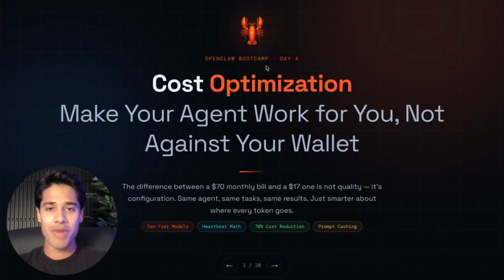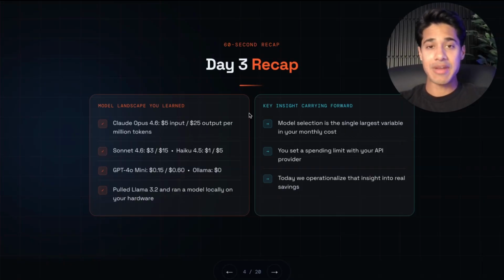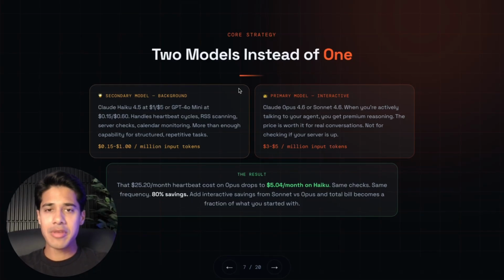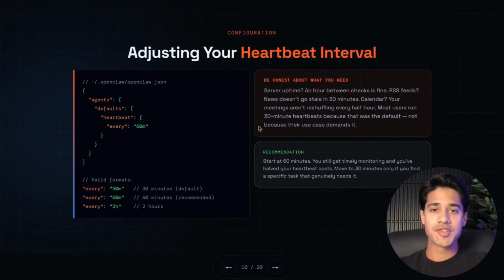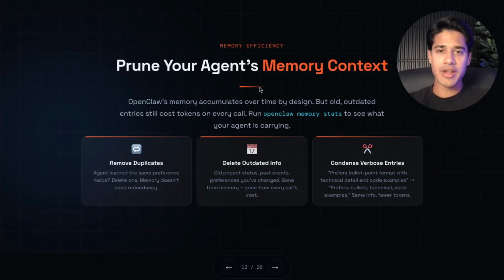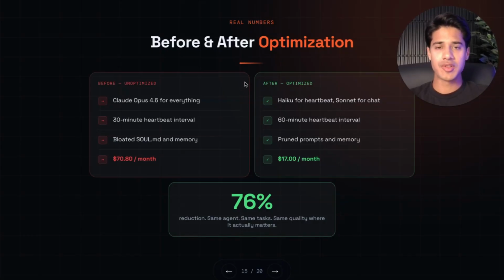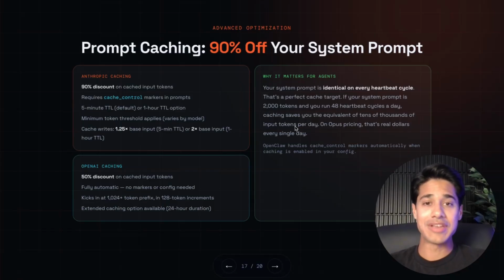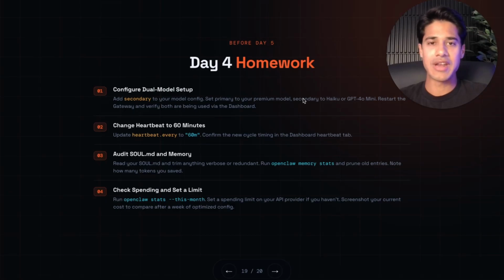How to Cut OpenClaw Token Costs Without Hurting Quality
Day 4 of the OpenClaw bootcamp shows where an agent's token spend goes and how to lower it without hurting the conversations that matter. It sets up a two-tier model config with a cheap secondary model for the heartbeat and a premium primary for chat, works through the heartbeat interval math, and trims bloated soul and memory files. It also covers provider spending limits, the cost dashboard and prompt caching, with a checklist to apply it all.

CHAPTERS:
00:00 Intro
00:45 What we're covering today
02:07 Day 3 recap
02:44 What an unoptimized setup costs
03:47 Input vs output tokens
04:45 Two-tier model strategy
05:54 Setting primary and secondary models
06:42 Heartbeat math and interval
08:15 Prompt bloat in soul.md
09:21 Pruning memory files
10:19 Spending limits
11:13 Model pricing comparison
12:26 Before and after comparison
13:25 Cost dashboard and monitoring
14:29 Prompt caching
15:52 Action checklist
16:53 Day 4 assignment
17:50 Recap and day 5 preview